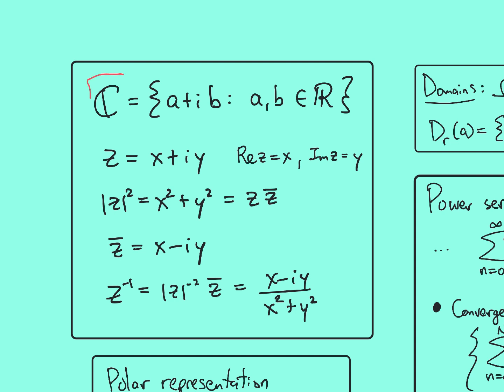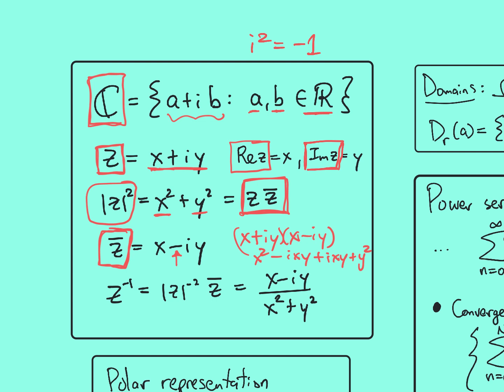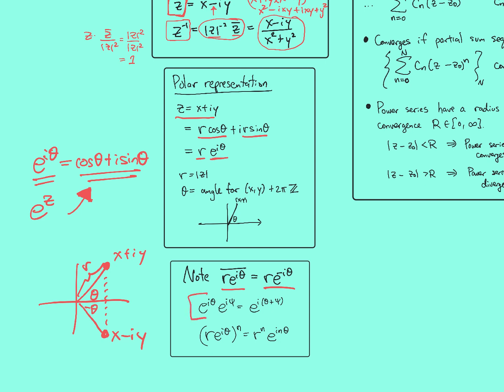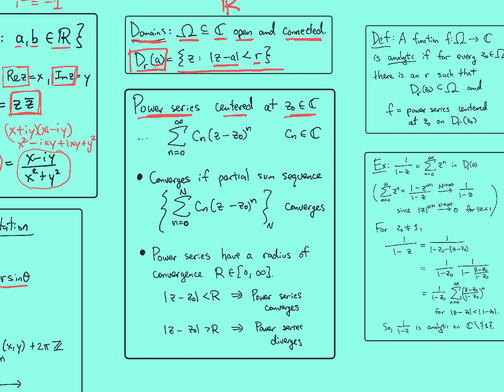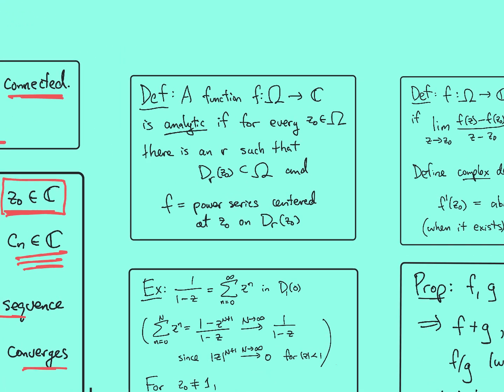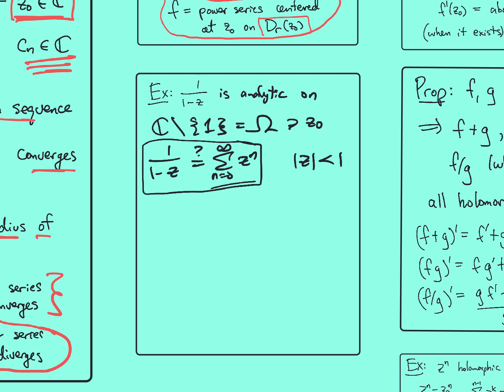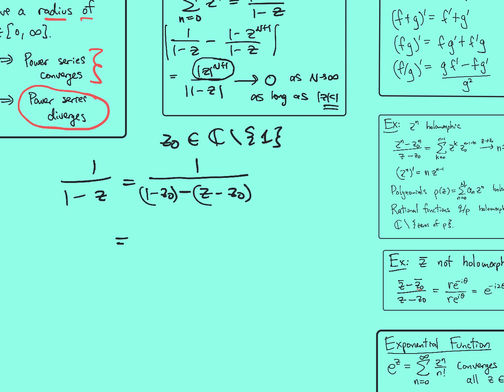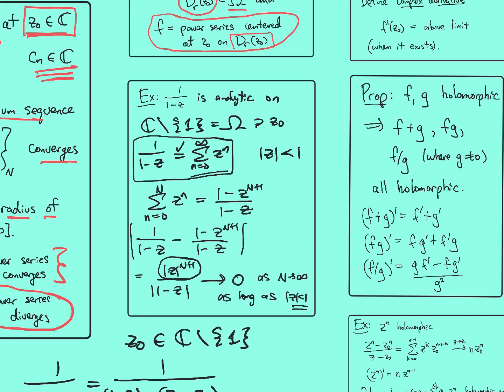Complex crash course 1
Crash course in complex analysis.  First part covers basic definitions including ‘analytic function’